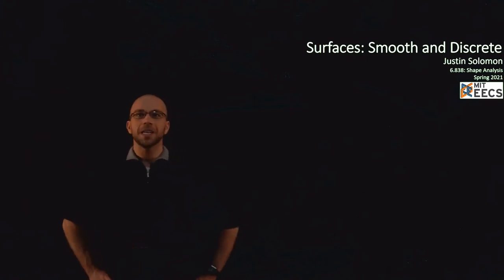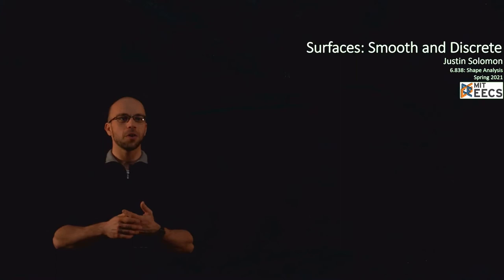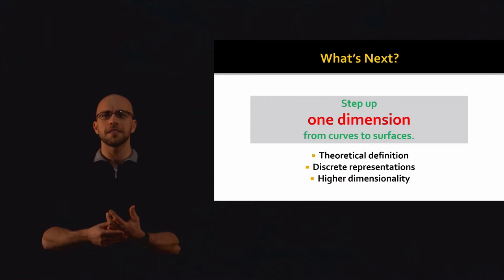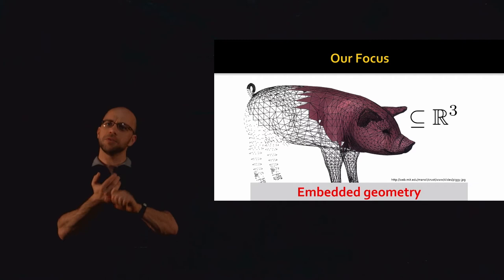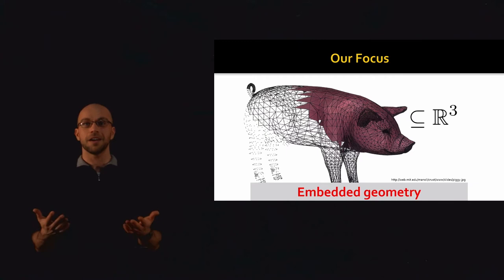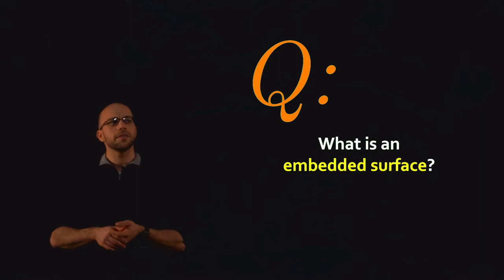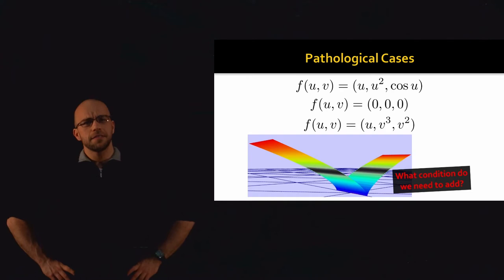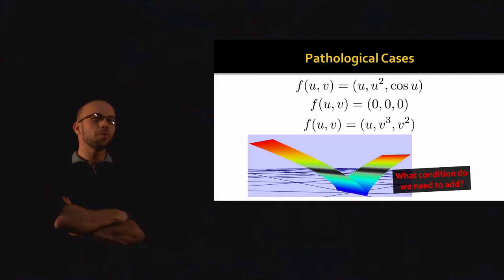Shape Analysis (Lecture 5): Defining surfaces and (sub)manifolds; mesh data structures